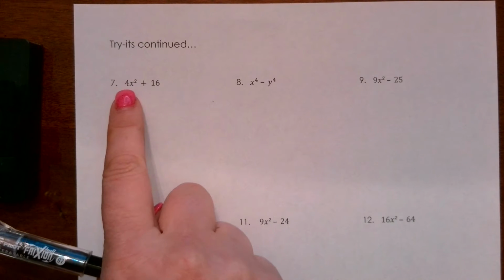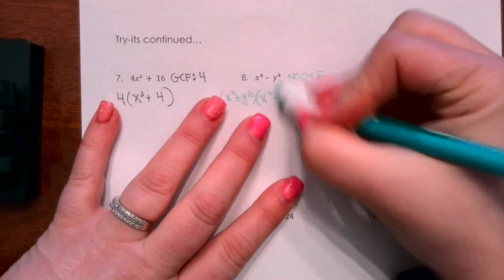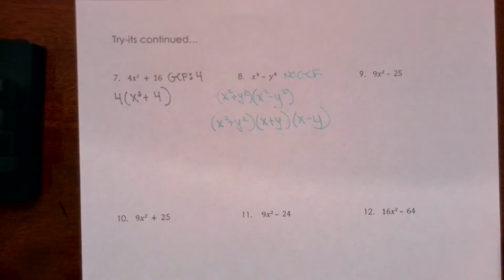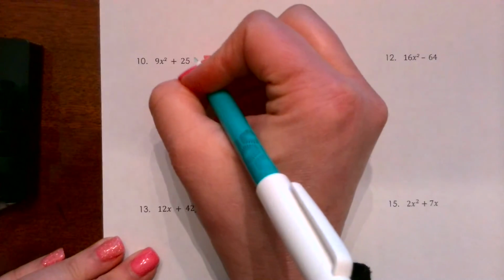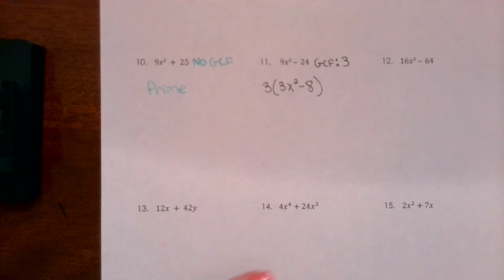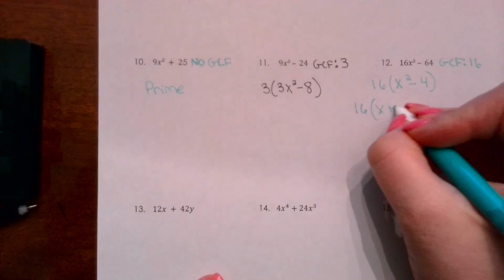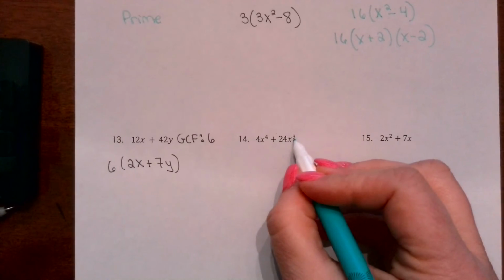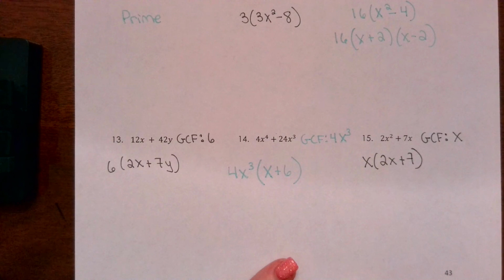A - Factoring Binomials Try-Its (p.43)